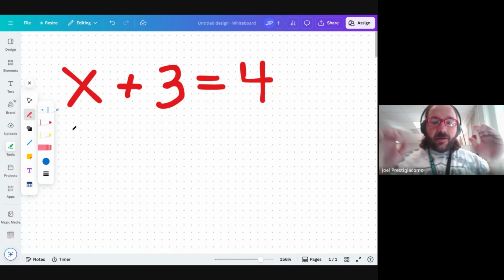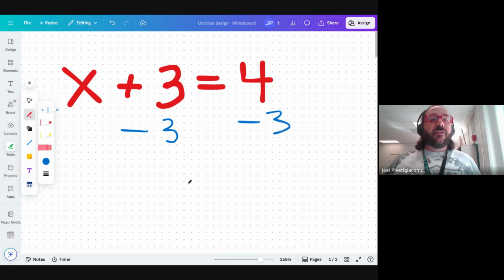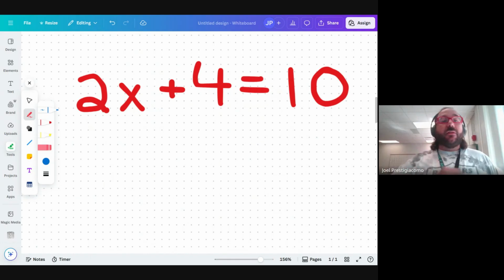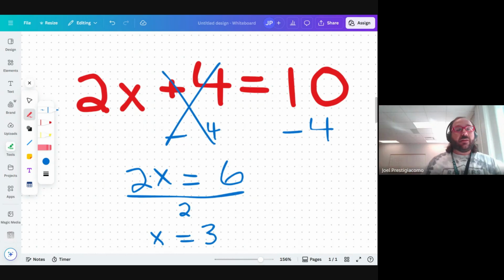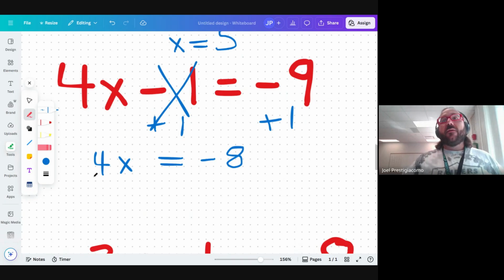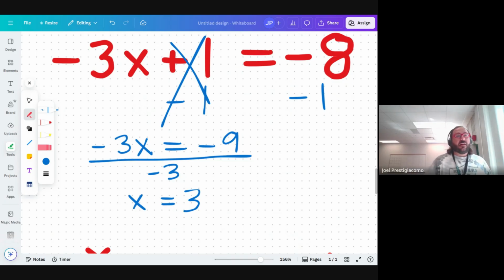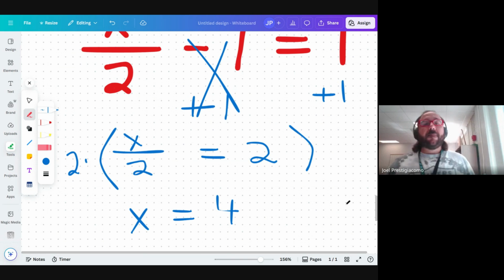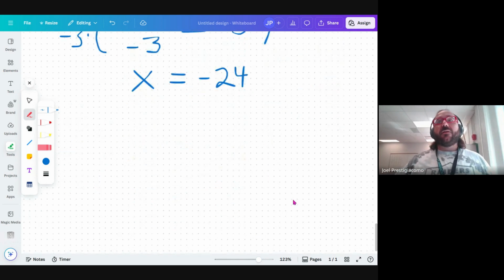Algebra Review 1 Quick Video - 1 and 2 step equations